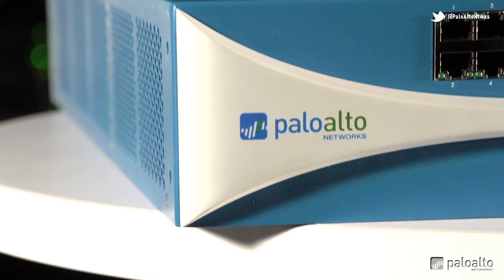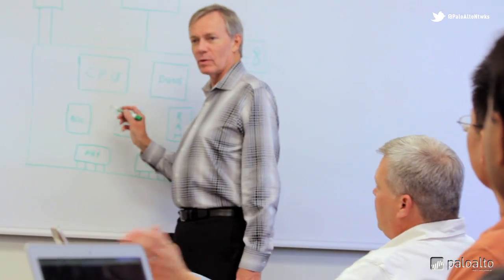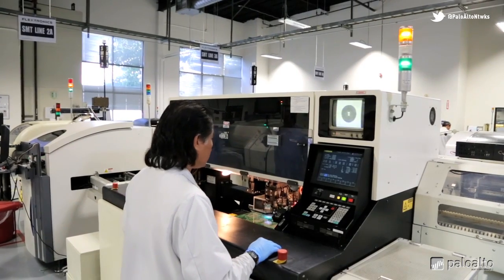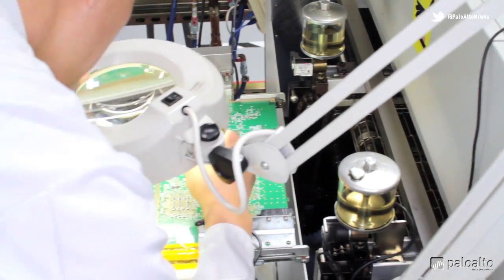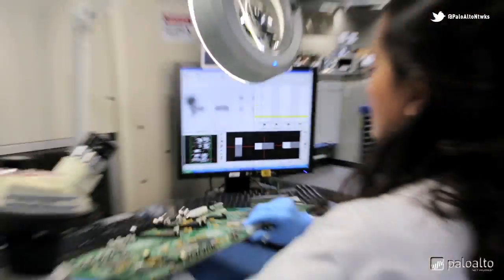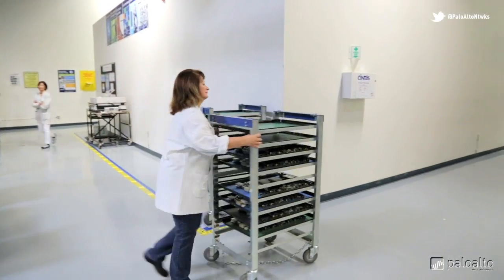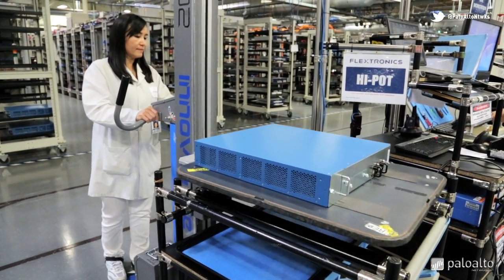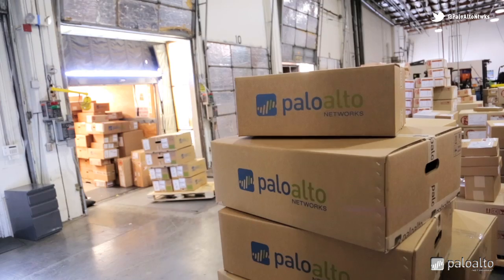What's in the Box?: An Inside Look at the Next-Generation Firewall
Go behind-the-scenes to the manufacturing facility where next-generation firewalls are built.